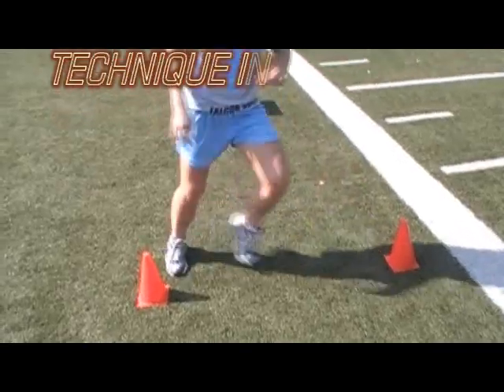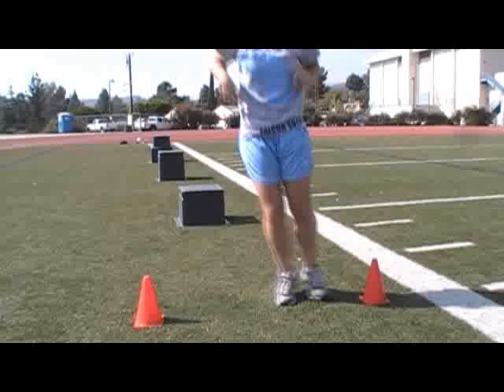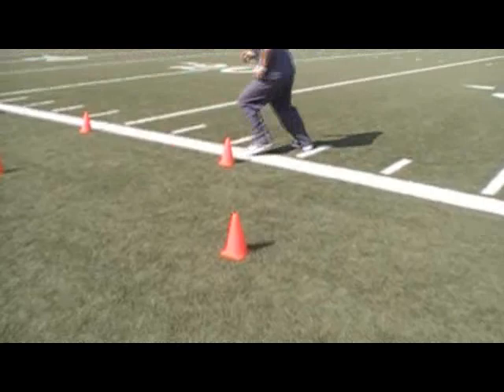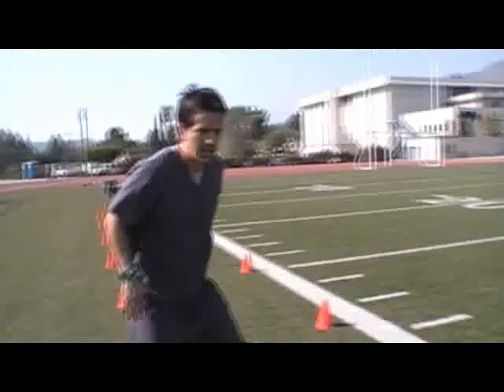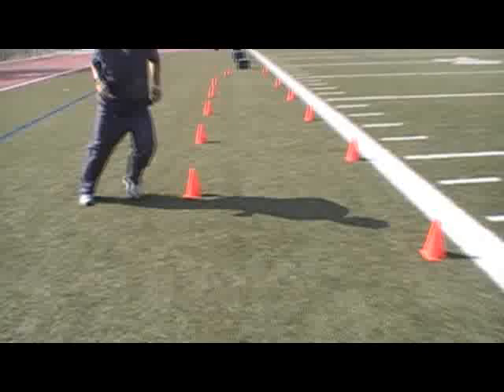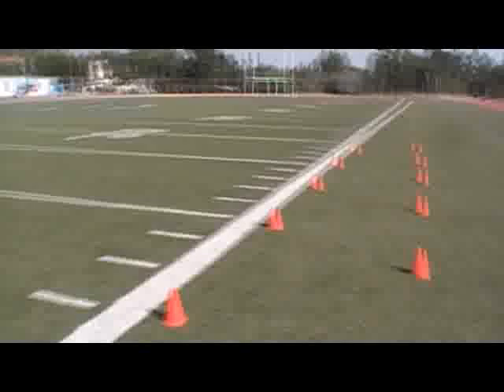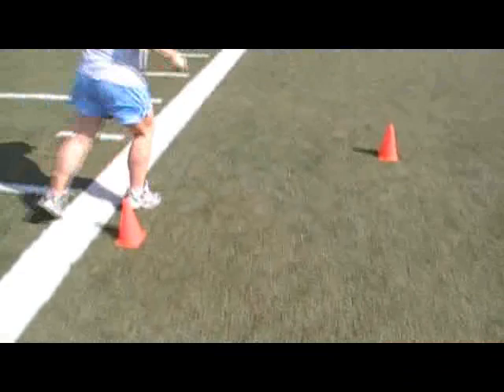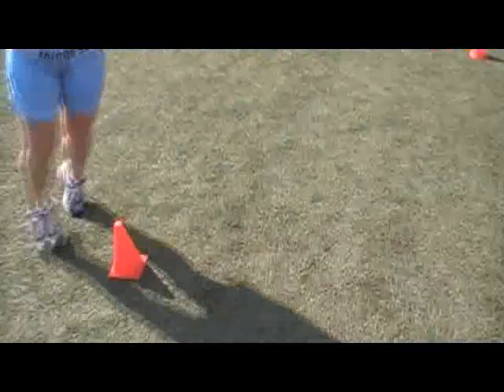Technique Instruction: Injury Prevention and Rehabiliation- "Lateral Slides"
Dr. Kevin Mercado teaching athletes how to properly laterally move after progressing through Dr. Kevin Mercado's ACL postsurgical Rehabilitationprogram.  LEarning correct lateral movement technique is extremely important in any sport that requires athletes to move in different directions on their specific playing surface.